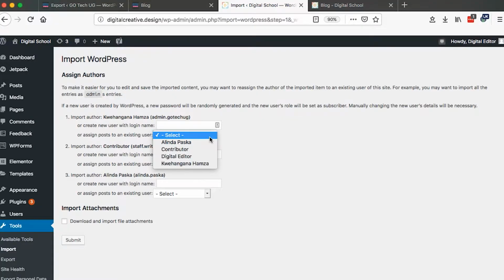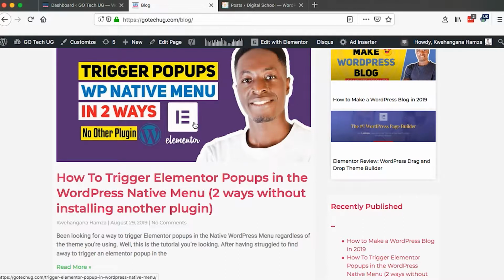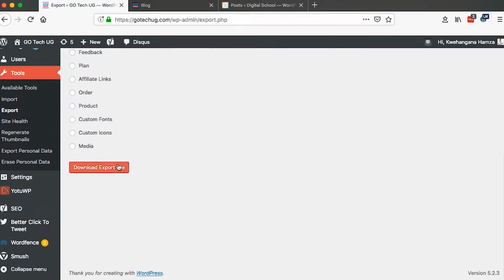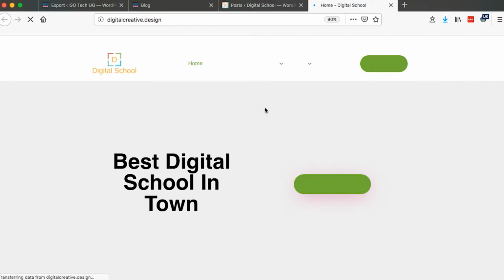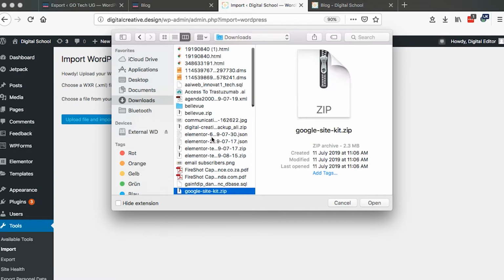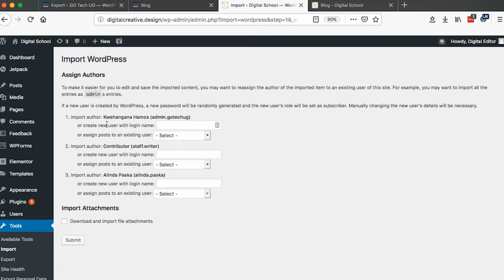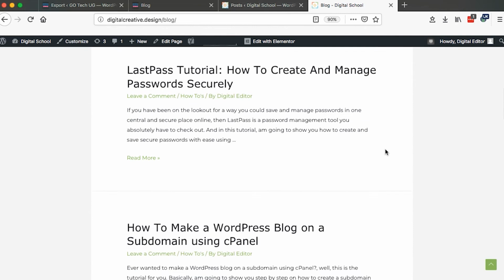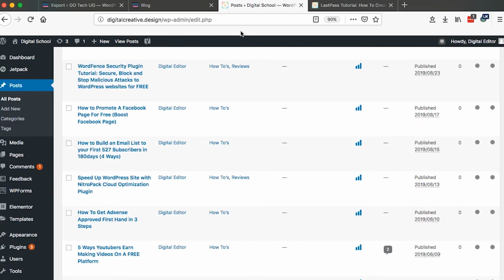How to Import and Export WordPress Posts with Images 2019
In this tutorial, am going to show you how Import and Export WordPress Posts in WordPress sites with images step by step.

All you need to do is to login into the different WordPress websites that have blog posts you want to export then you’ll able to export posts with images with just a few clicks.

You don’t need any WordPress export posts plugin but you will need a WordPress import posts plugin from WordPress and them just follow the tutorial as it goes.

This same process works well if you want also to import or export WordPress pages from one WordPress website to another

Kwehangana Hamza
36869, Kampala